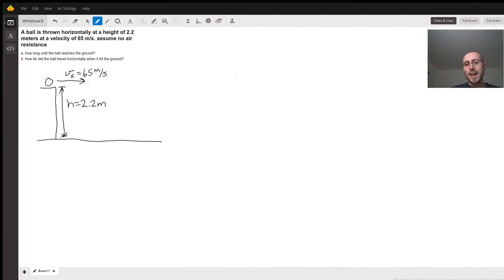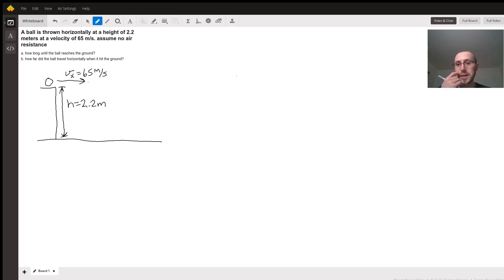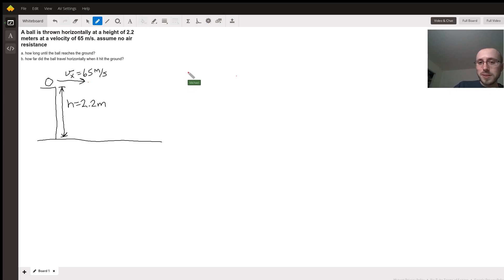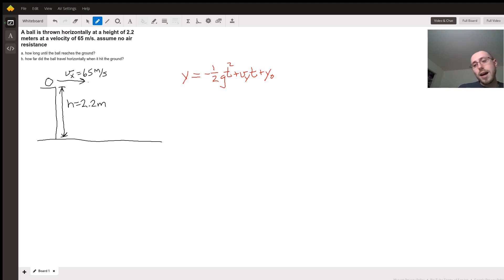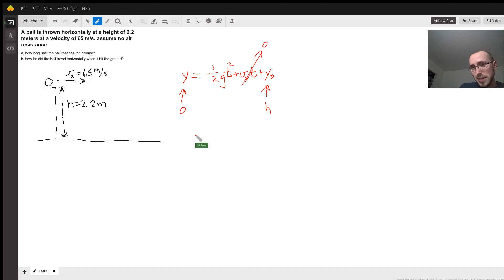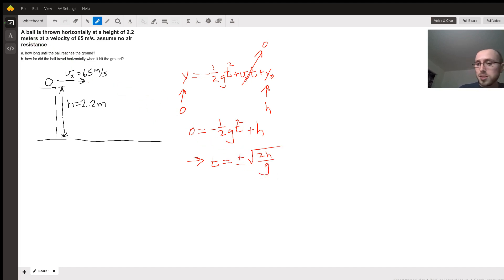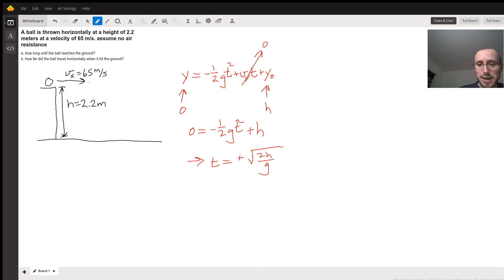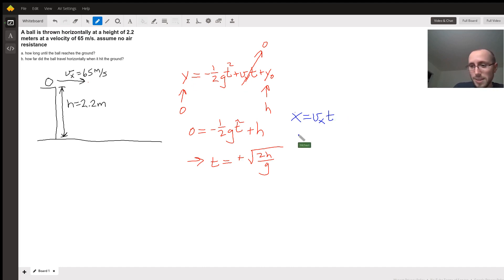Motion of a Ball Thrown Horizontally at some Initial Height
Question: A ball is thrown horizontally at a height of 2.2 meters at a velocity of 65 m/s. assume no air resistance
a. how long until the ball reaches the ground? b. how far did the ball travel horizontally when it hit the ground?

Answered By:

Michael T.
Grad Student Trying to Make Physics Less Stressful

Written Explanation:

Hope this run through is helpful! Sorry for the jitter in the cursor; I was using my Microsoft Surface pen.Don't hesitate to reach out if you have more questions or would like to schedule a lesson!Best,Michael